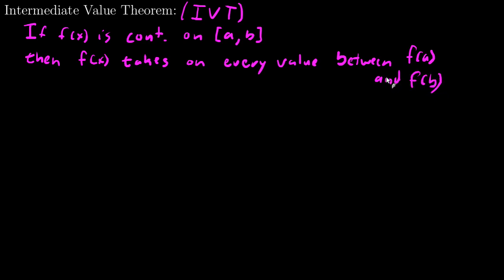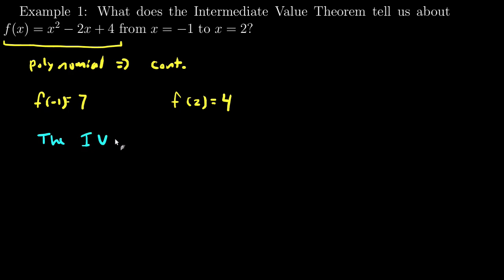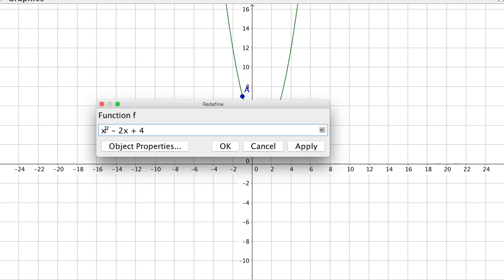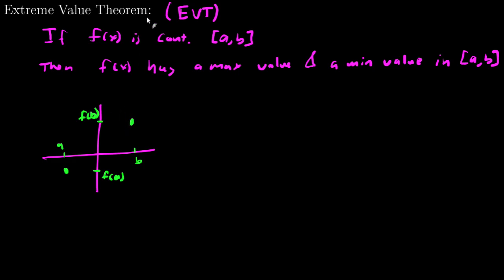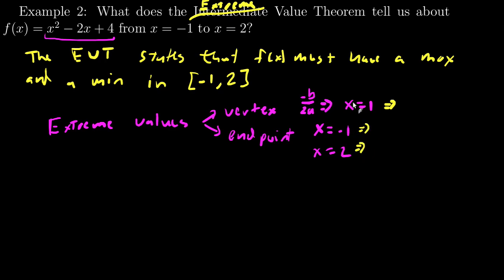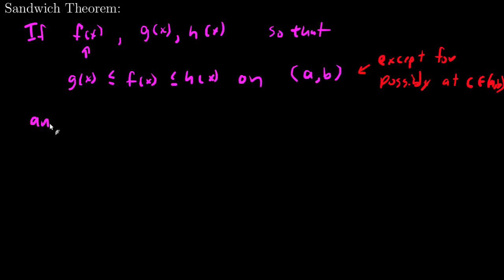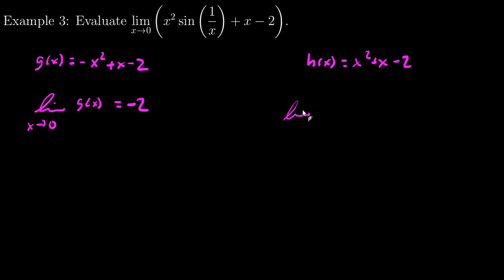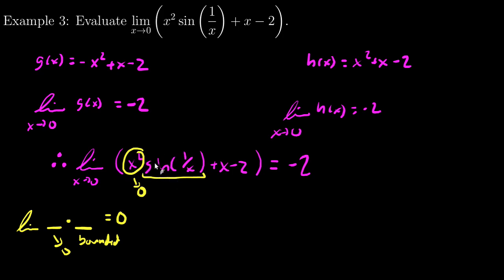Limits and Continuity: IVT EVT and the Sandwich Theorem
An introduction to the intermediate value theorem, extreme value theorem, and sandwich theorem.

IVT: 0:13
Example 1: 2:32
EVT: 7:00
Example 2: 8:56
Sandwich Theorem: 12:11
Example 3: 14:51